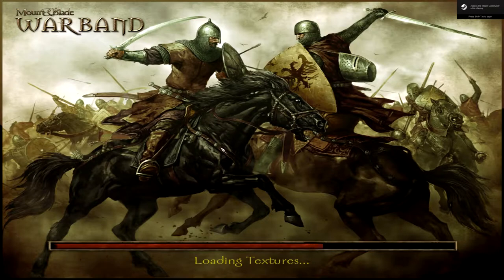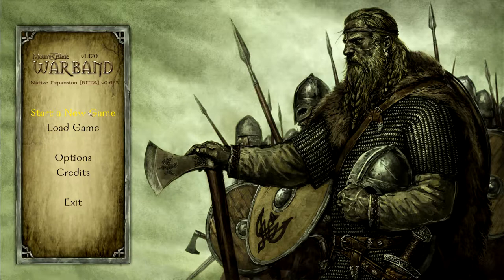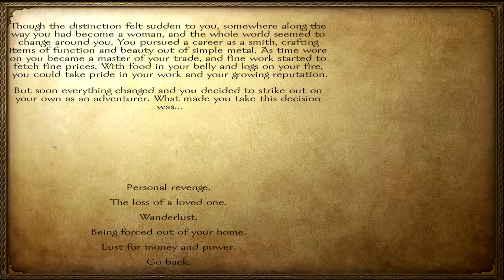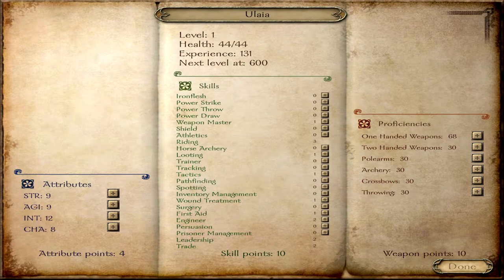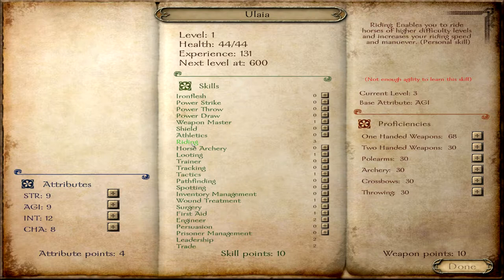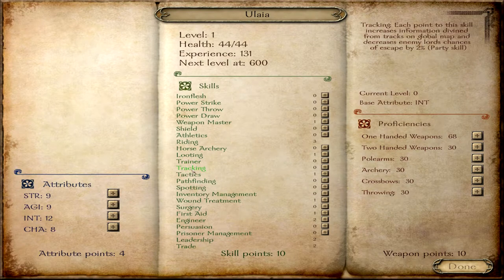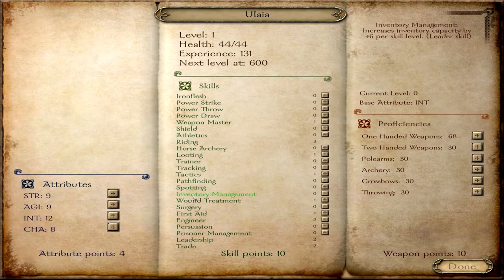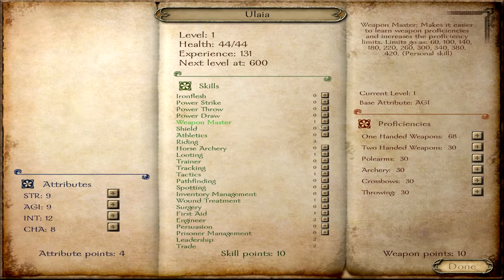Mount & Blade: Warband HD Walkthrough Part 1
Hey everyone, it is time to start our Mount & Blade: Warband Native Expansion walkthrough!  I had to restart it for a couple of reasons which I will go into in the video.

Mount and Blade is a game series about medieval battle/empire simulation.  In Warband you play the part of one soldier either in one of the five kingdoms of Calradia or as ruler of your own kingdom.

It features an entirely new map and one new faction, the Sarranids.  Native Expansion is a mod for both the original and Warband which adds in a ton of stuff.  Mostly it adds new features such as enhanced nation features, additional village and town features, and a enlarged troop tree and its signature faction of badasses the Dark Knights.

So, kick back and get ready for an adventure; one always presents itself when playing these games.